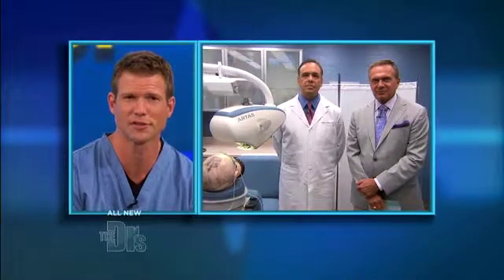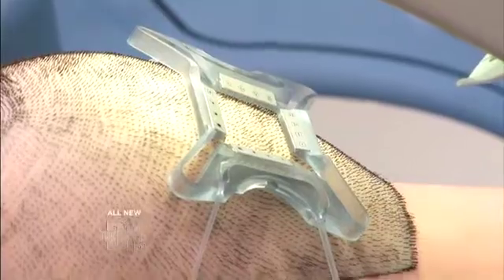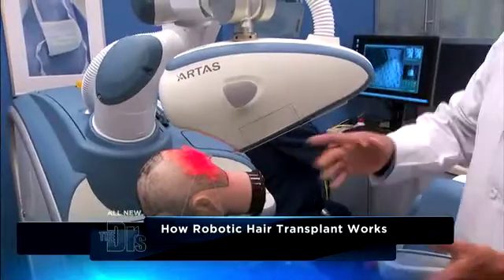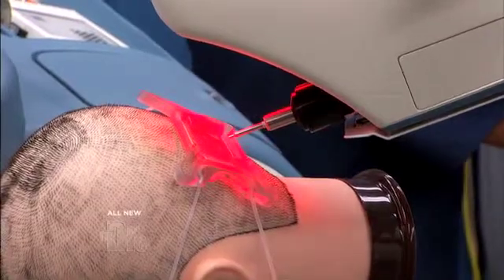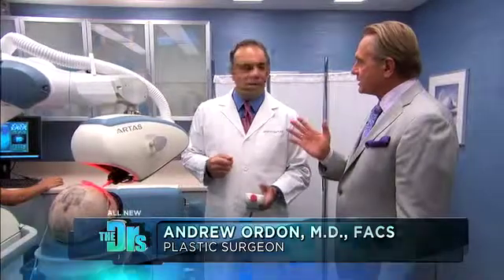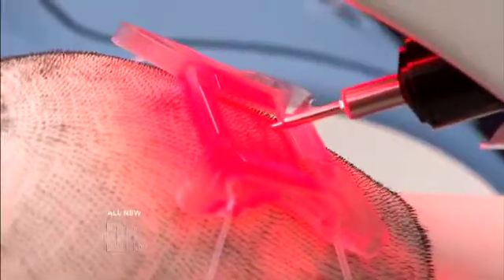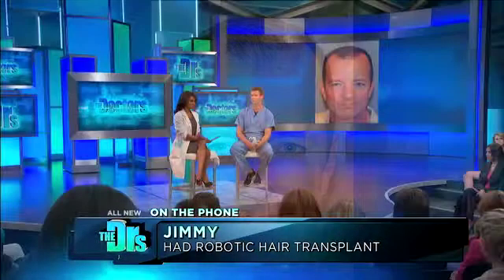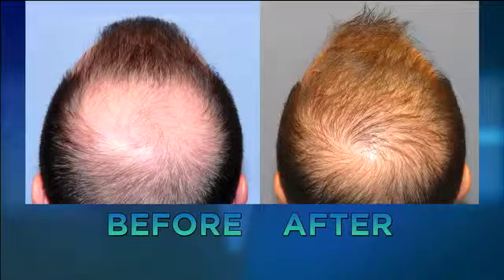ARTAS Robotic Hair Transplants - Hair Restoration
ARTAS... THE FIRST AND ONLY ROBOTIC HAIR TRANSPLANT SYSTEM. This physician-assisted technology provides permanent, natural-looking results without the plugs, pain and stitches associated with traditional hair transplants. This minimally invasive procedure does not leave a linear scar, so you cut and style your hair the way you like with the freedom of not having to hide a scar.

The procedure has been featured in the media including the popular medical talk show "The Doctors" on CBS. Here
Dr. Robert M. Bernstein, hair transplant pioneer and founder of Bernstein Medical, spoke about the labor-intensive task of manual methods of Follicular Unit Extraction (FUE) and how the ARTAS Robotic System for FUE improves on these methods in its ability to maintain precision throughout a procedure that requires thousands of repetitive motions.

The ARTAS Hair Studio allows our physician to create a customized hair transplant design using a 3D model based on your personal photographs. Using ARTAS Hair Studio, you will see the optimal number of grafts and hairline design needed to meet your expectations, as well as your potential results.

GET YOUR HAIR BACK with the ARTAS Robotic Hair Restoration procedure! No stitches or staples are required, rendering your procedure virtually undetectable. Confidence Restored!

At PLEIJ Salon we offer a range of hair loss solutions and restorations services, including ARTAS Robotic Hair Transplants through our partner physician.

For information on hair loss and any of the other restoration services we offer, visit us online, at PleijSalon.com, call us at , or schedule a hair consultation with Tiché Florence, our Artistic Director and Hair Restoration Specialist